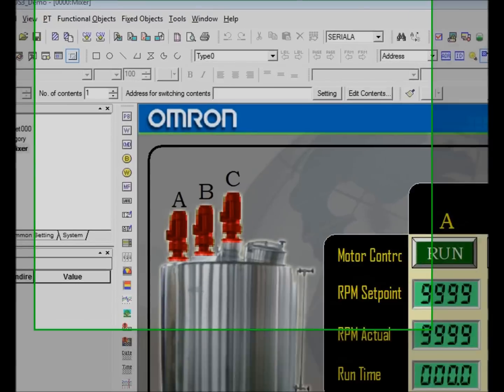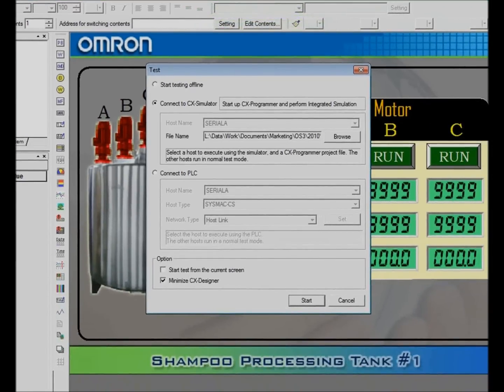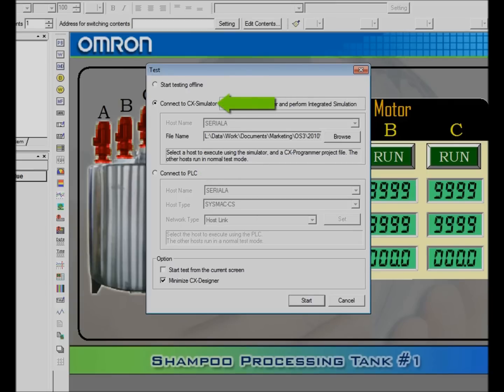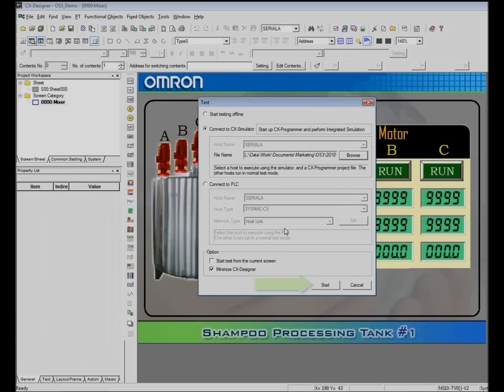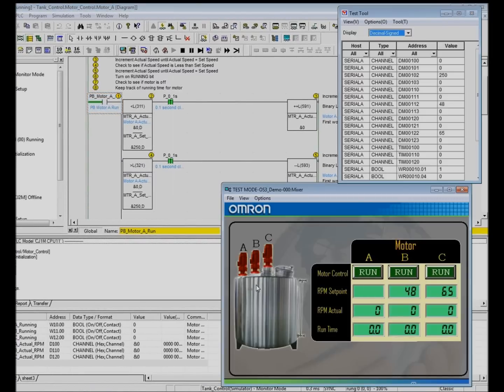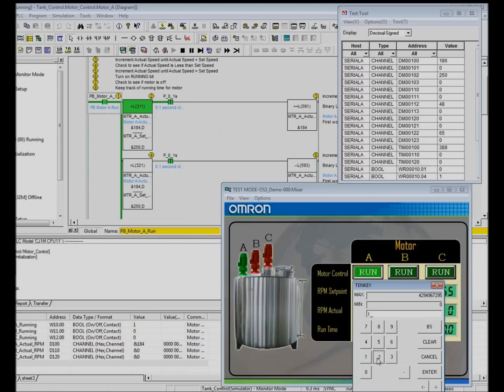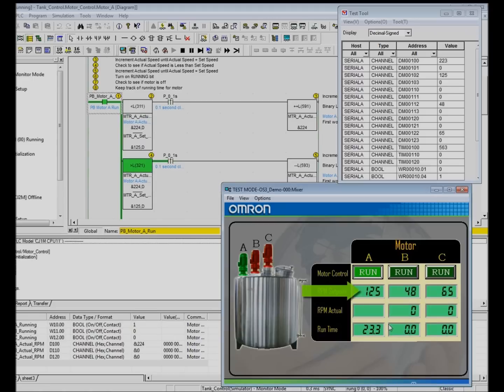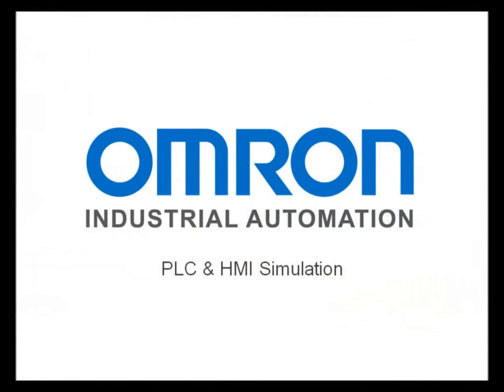CX-Simulator - Simulating PLC & HMI Operation Using CX-One's CX-Simulator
This video tutorial goes over the process of simulating your PLC & HMI applications using CX-Simulator software,which is included in Omron's CX-One Software Suite.